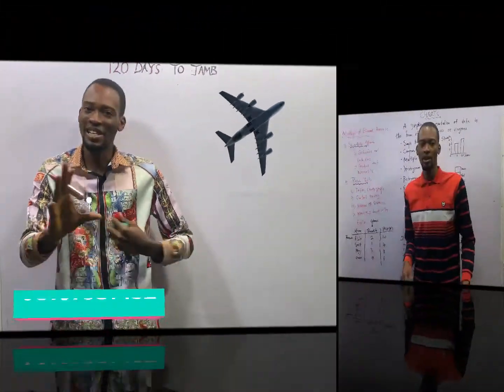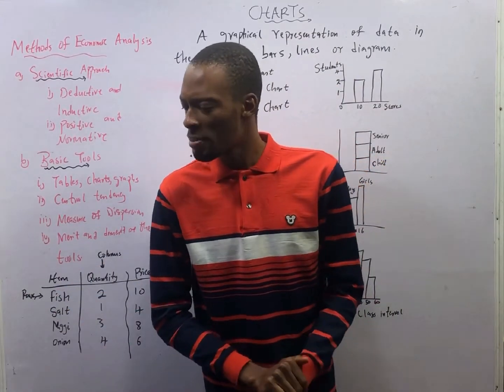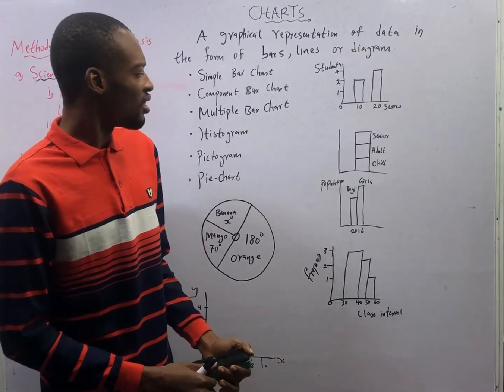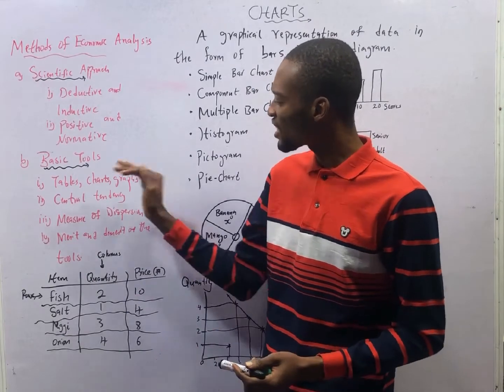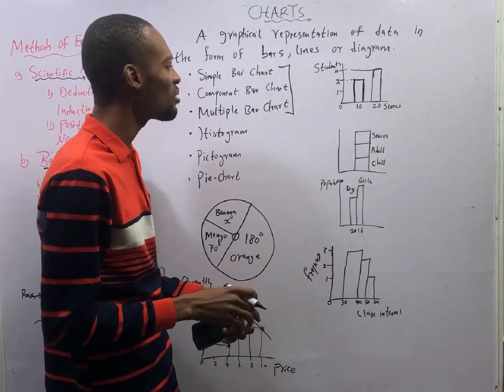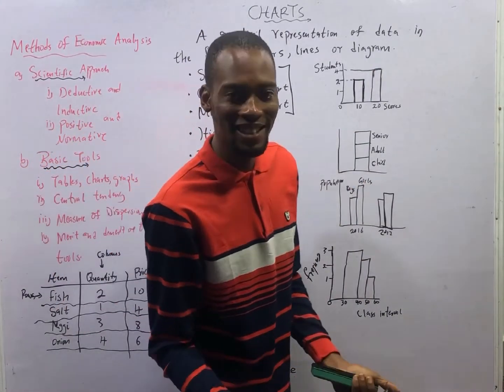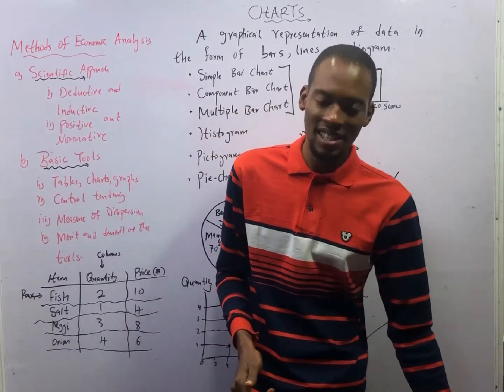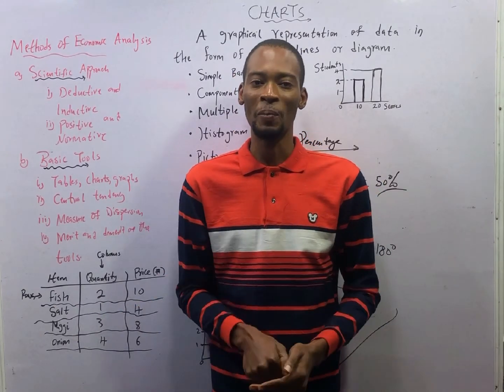Tables, Charts & Graphs » 120 Days To Jamb Economics - Episode 8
Tables, Charts And Graphs - 120 Days To Jamb Economics Episode 8 of 120.